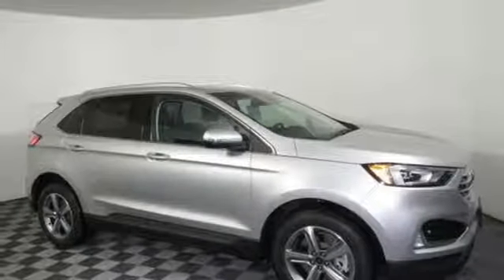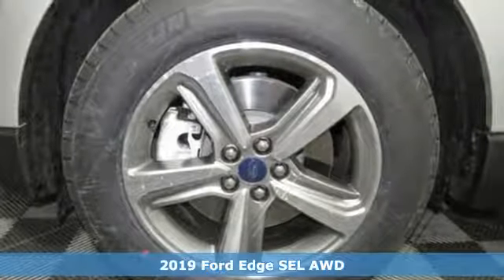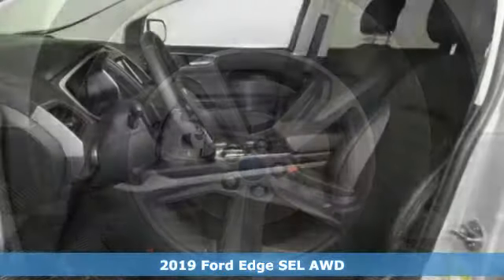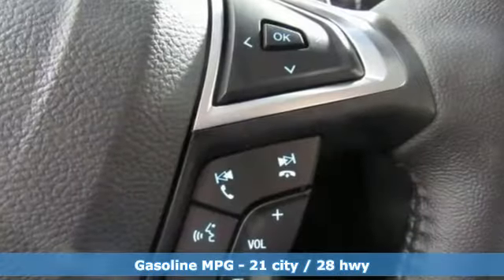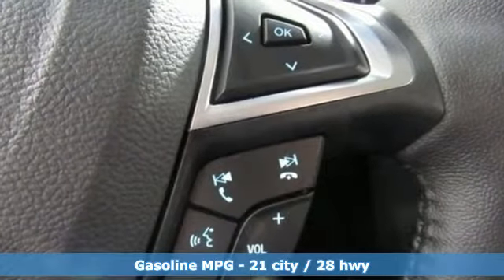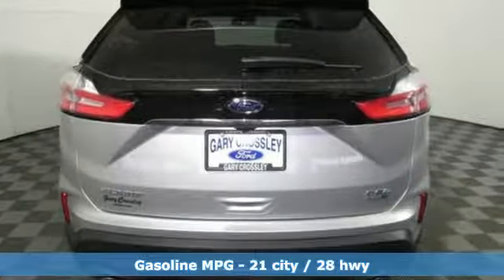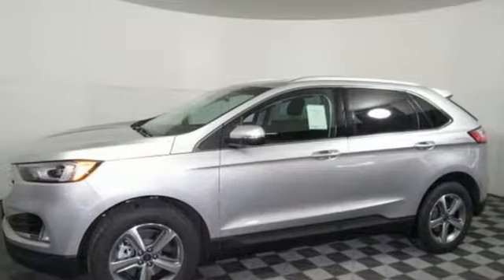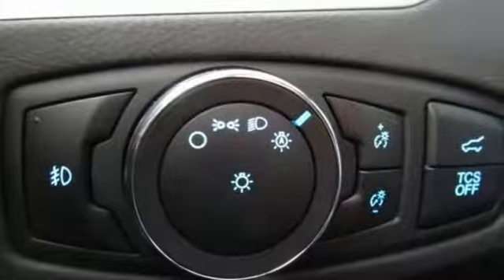New 2019 Ford Edge Kansas City MO Liberty, MO #190387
Year: 2019
Make: Ford
Model: Edge
Trim: SEL
Engine: 2.0L 4 cyls
Transmission: Automatic 8-Speed
Color: Silver
Stock #: 190387
VIN: 2FMPK4J99KBB61358
Ingot Silver 2019 Ford Edge SEL AWD 8-Speed Automatic 2.0Lbrbr21/28 City/Highway MPG Gary Crossley Ford Price includes (applied rebates may or may not change depending on customer's eligibility): $1045 - Bonus Customer Cash. Exp. 04/01/2019 $1000 - Retail Bonus Customer Cash. Exp. 01/31/2019

We're the kind of Ford dealer that takes the time and listens to the wants and needs of our clients. We understand that buying a car is a process that takes a certain amount of careful consideration.

It's a lot to wrap your head around but at Gary Crossley Ford we do our best to make the car buying experience an easy one. We're the kind of Kansas City, MO car dealer that helps you decide exactly what you're looking for. We won't ever make a sale that our customers will end up being unhappy with. We're proud to be the type of Kansas City, MO Ford dealer that strives for 100% customer satisfaction.

HOURS

8050 North Church Road
Kansas City MO Liberty, MO 64158